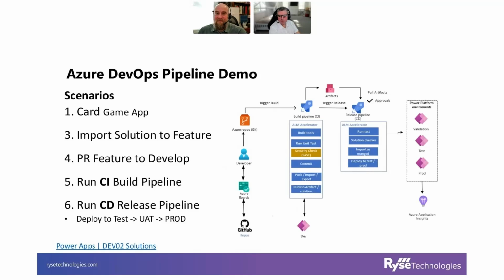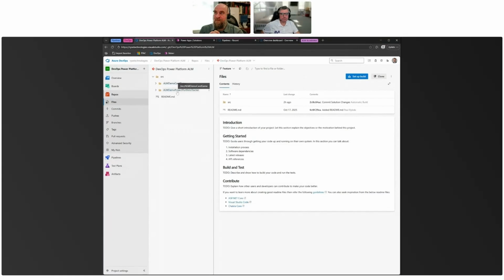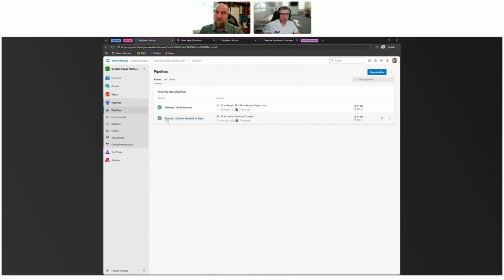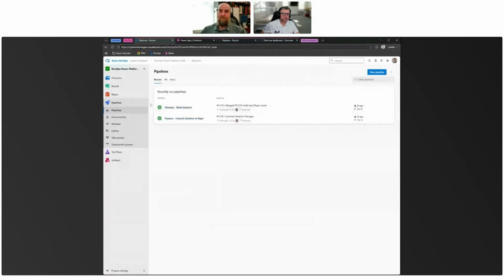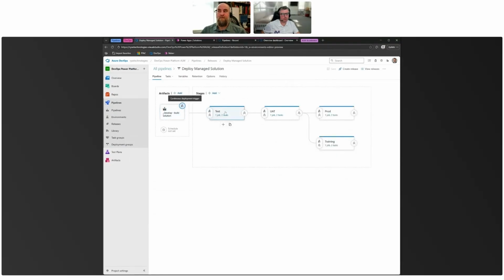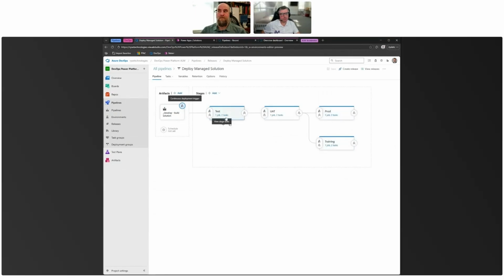Azure DevOps Pipeline Demo for Power Platform ALM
This video provides a demo of using Azure DevOps pipelines to support Power Platform application lifecycle management, build validation, and controlled deployment across environments.

The demo uses a Card Game App scenario and walks through a structured ALM process. It covers importing a solution into a feature branch, creating a pull request from feature to develop, running a CI build pipeline, and running a CD release pipeline to deploy through test, UAT, and production.

The video shows how Azure DevOps can support source control, build automation, artifacts, approvals, and release stages. It also illustrates how ALM Accelerator concepts can fit into the process, including build tools, unit testing, security checks, committing solution changes, packing and exporting solutions, publishing artifacts, running tests, using solution checker, importing solutions as managed, and deploying to downstream environments.

The walkthrough then moves into the Azure DevOps project, showing the repository, branch structure, files, recent pipeline runs, and release configuration. The release pipeline demonstrates how a managed solution can move through stages such as Test, UAT, Prod, and Training.

The video concludes by showing how a more formal DevOps process gives Power Platform teams better control, traceability, and deployment discipline than manual movement between environments.

00:00 Azure DevOps Pipeline Demo overview
00:20 Card Game App scenario and ALM flow
00:40 Import solution, pull request, CI build, and CD release process
01:00 Opening the Azure DevOps project and repository
01:20 Reviewing feature branch files
01:40 Viewing build pipeline activity
02:00 Reviewing recently run pipelines
02:20 Managed solution release pipeline
02:40 Test, UAT, Prod, and Training deployment stages